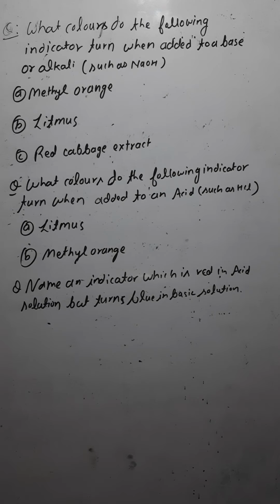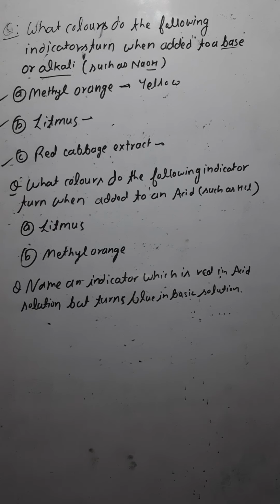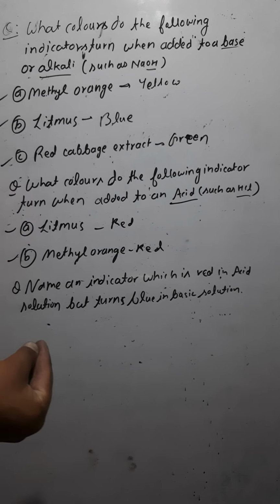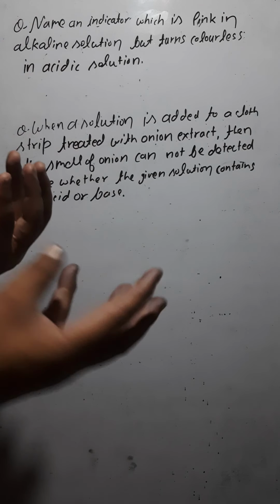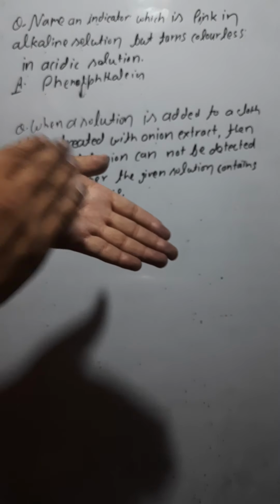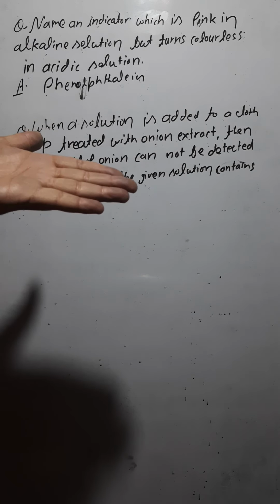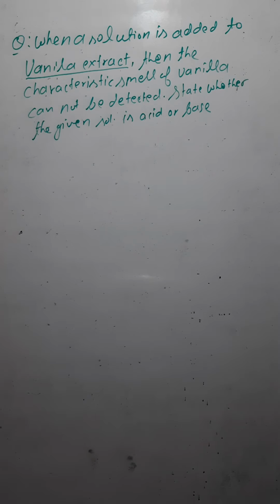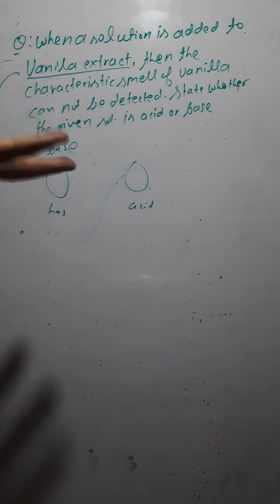Science for Class 10th, Chapter 2,Acids, bases and Salts,Part 13